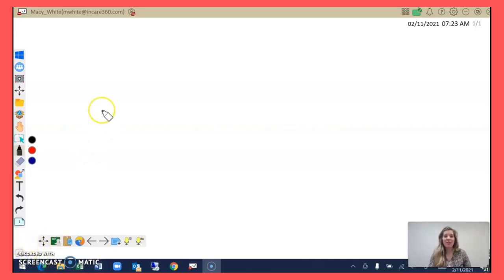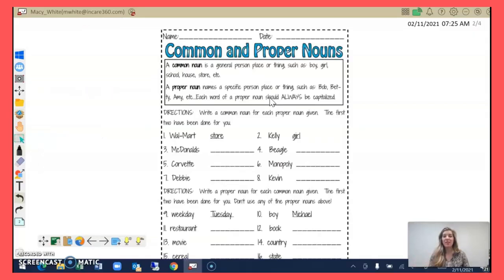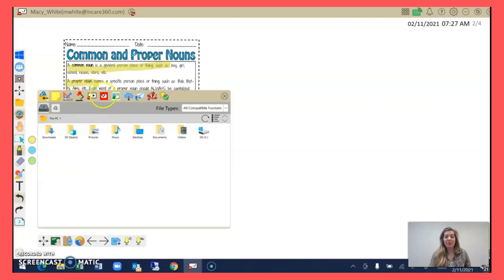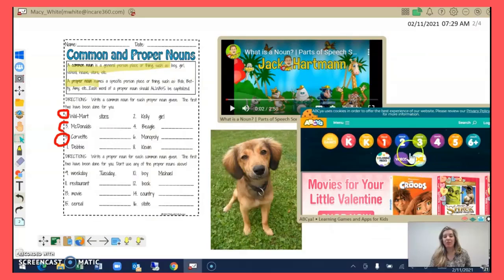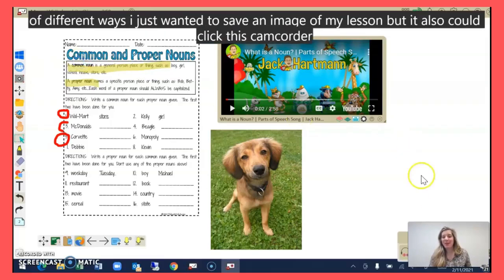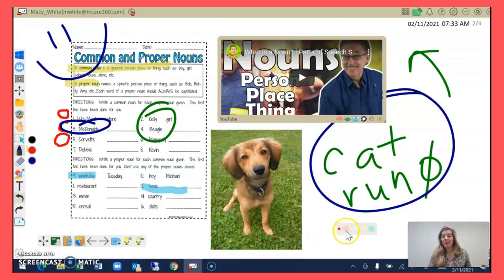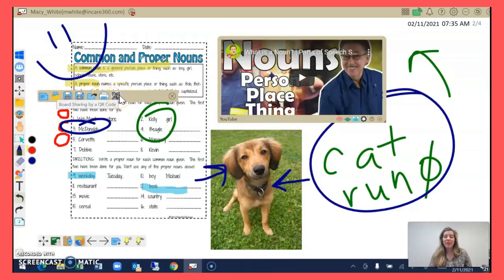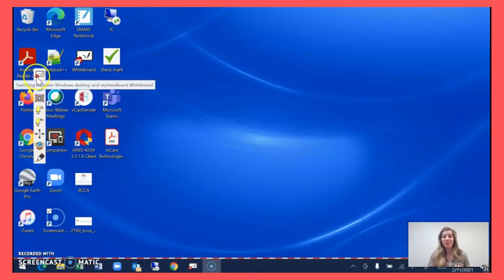Top 5 Highlights of the myViewboard Software by ViewSonic